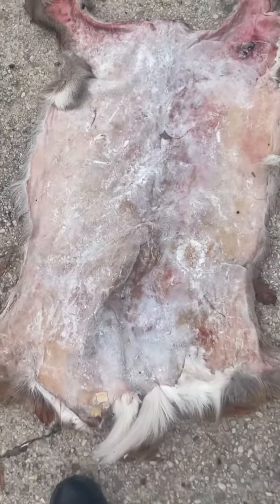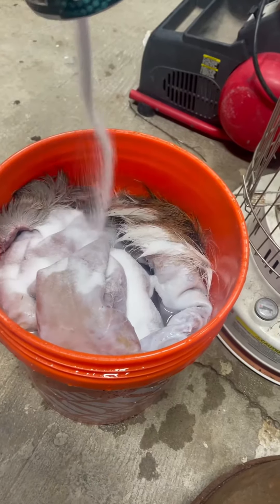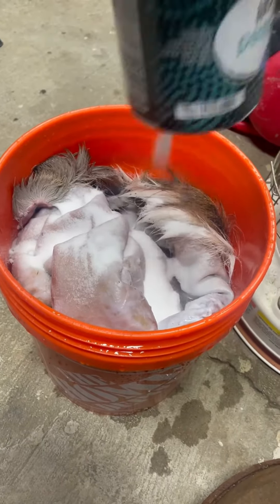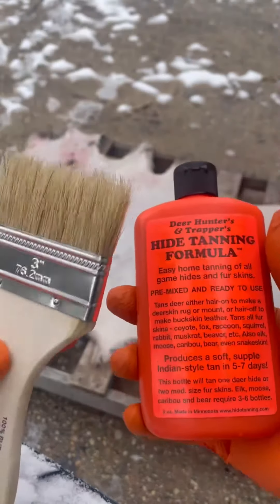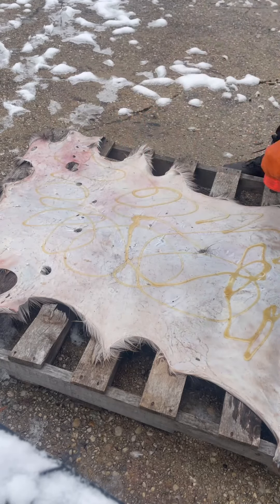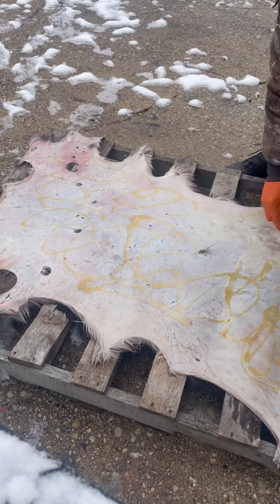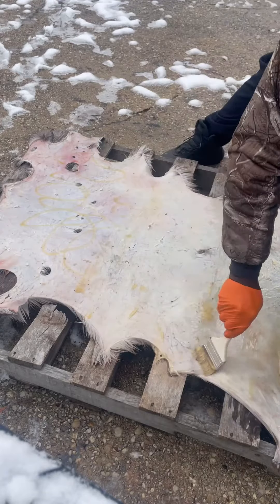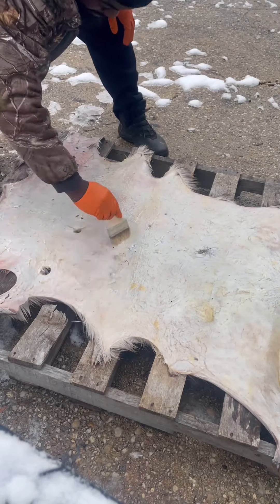Tanning a deer step 2 thru…..